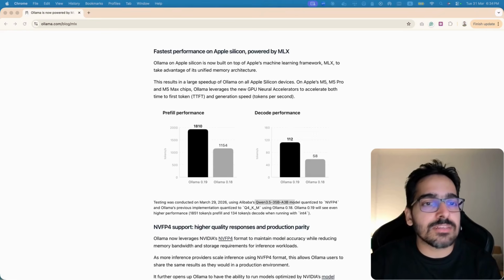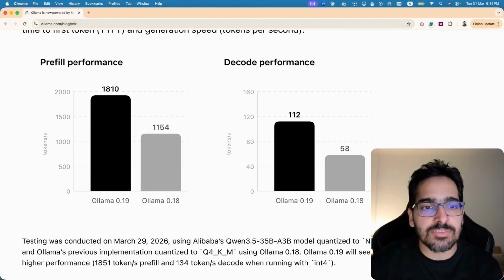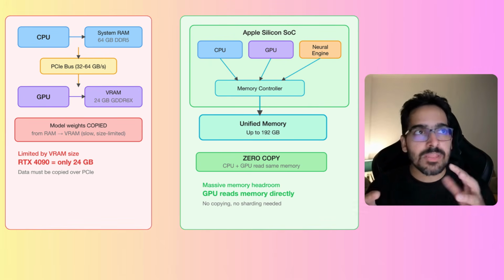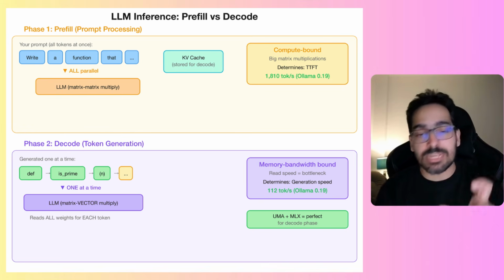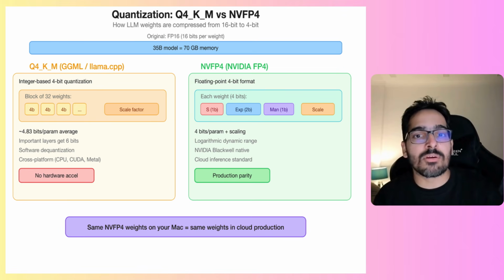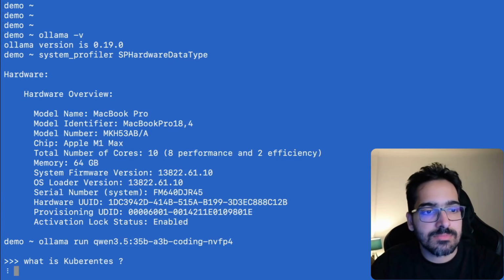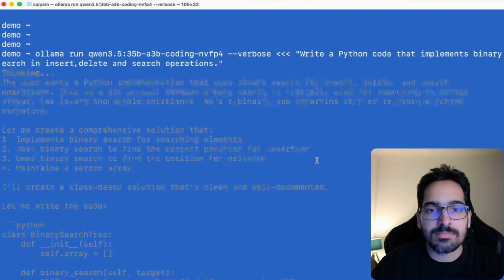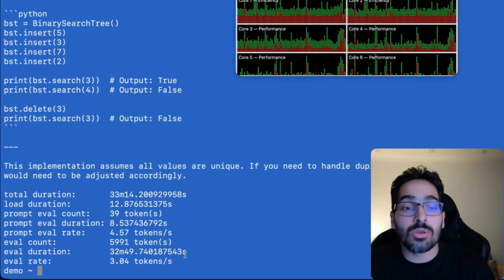Ollama Switched to Apple MLX - Here's Why Everything is Faster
Ollama 0.19 replaced llama.cpp with Apple's MLX framework on Apple Silicon  and the performance difference is massive. I tested it on my M1 Max (64 GB): decode speed went from 3.19 tok/s (llama.cpp) to 23.39 tok/s (MLX). 7x faster, same machine.

In this video I break down exactly what changed and why:

-  What Apple Silicon GPUs actually are  and how Unified Memory Architecture (UMA) gives Macs a real advantage for running LLMs locally
- What MLX is — Apple's ML framework, why it's faster than llama.cpp, and how its graph compiler and JIT compilation make the difference
- Prefill vs Decode — the two phases of LLM inference, which one you actually feel, and why decode is memory-bandwidth bound
- NVFP4 quantization — NVIDIA's 4-bit format, how it compares to Q4KM, and why it gives you production parity with cloud inference
💻 Live demo on M1 Max with real benchmarks — MLX vs llama.cpp side by side, with log proof showing which backend each model uses

The MLX improvement works across all Apple Silicon (M1 through M5). M5 gets the biggest gains from Neural Accelerators, but every Mac benefits from the graph compiler, fused operations, and UMA-native design.

📦 Commands used in demo:
ollama --version
system_profiler SPHardwareDataType
ollama run qwen3.5:35b-a3b-coding-nvfp4 --verbose
ollama run qwen3:32b --verbose
cat ~/.ollama/logs/server.log | grep -i "mlx runner\|llama runner"
ollama launch claude --model qwen3.5:35b-a3b-coding-nvfp4